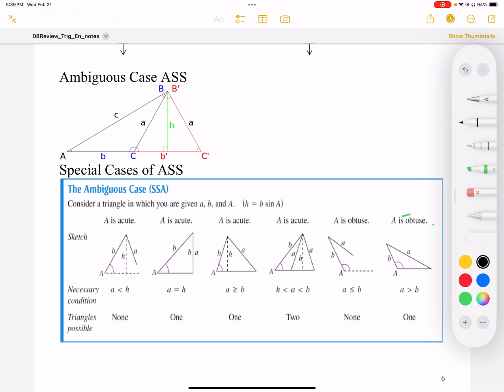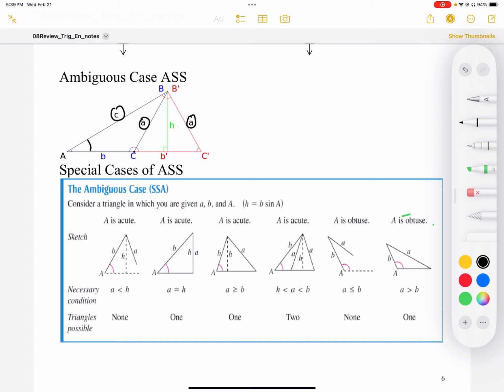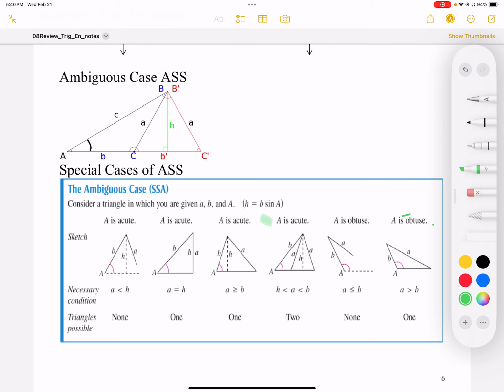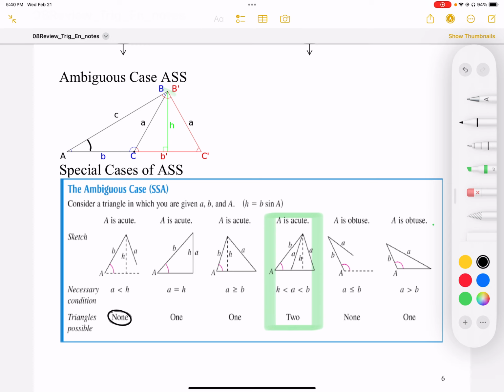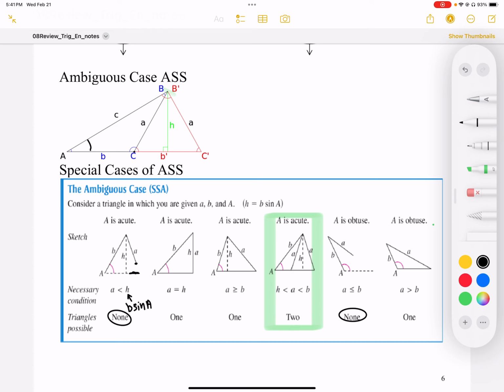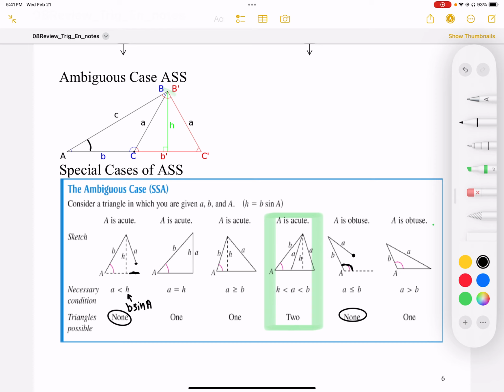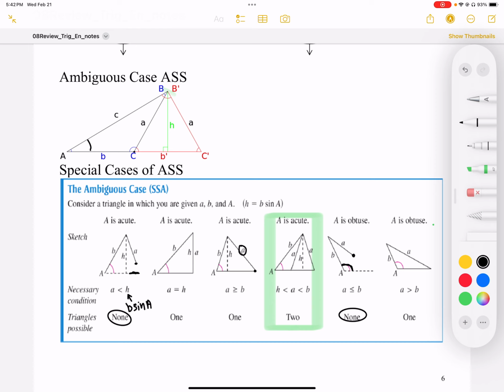08 Trig Review Part 8